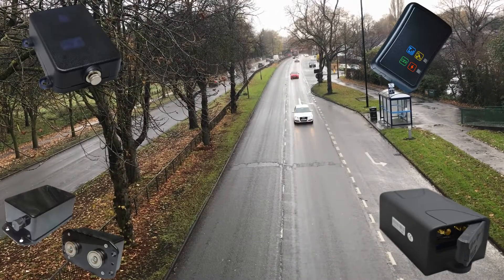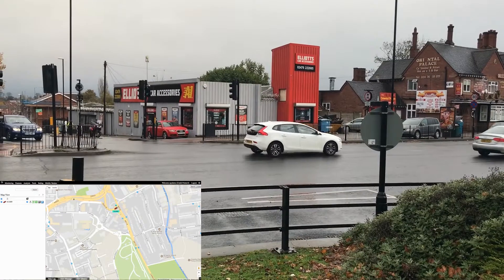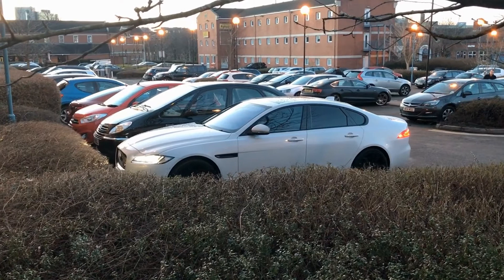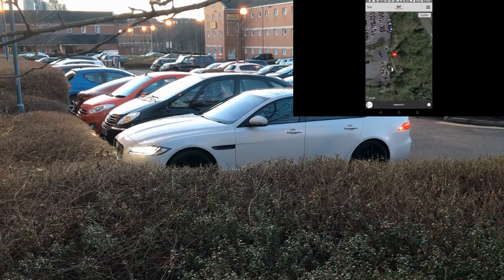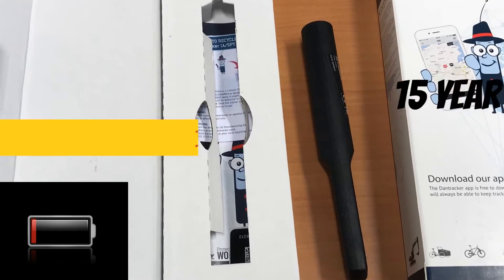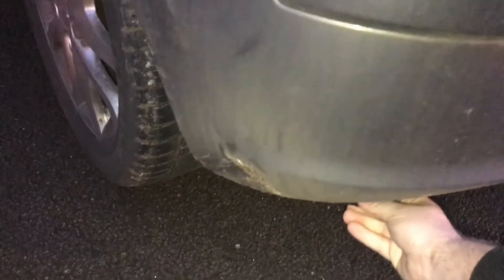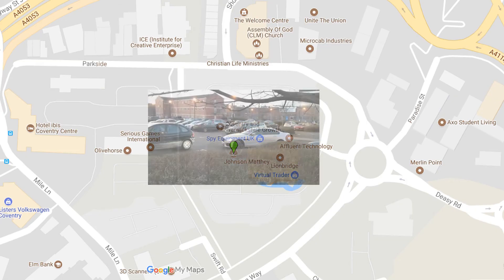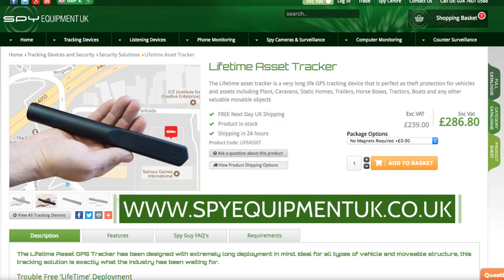Lifetime asset tracker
A tracking device that reports only the final location of each journey.  This unique feature allows the device to go on working for up to 15 years without ever needing to be charged

Unfortunately this device is no longer available as it has been discontiued by the manufacturer, however we do still offer a really feature rich asset tracker, albeit with much less battery life